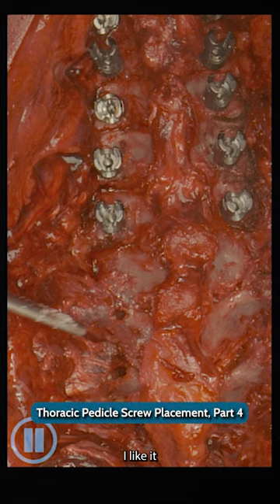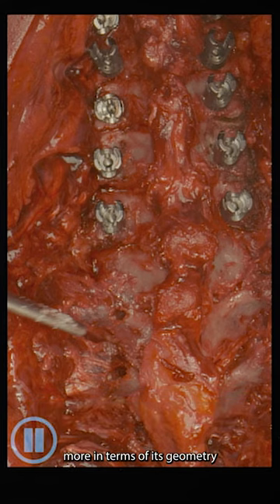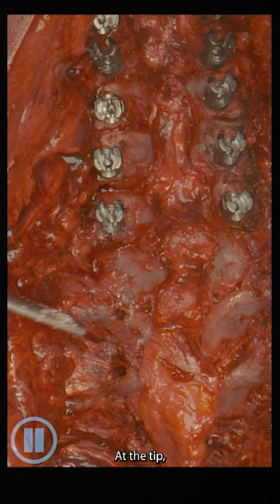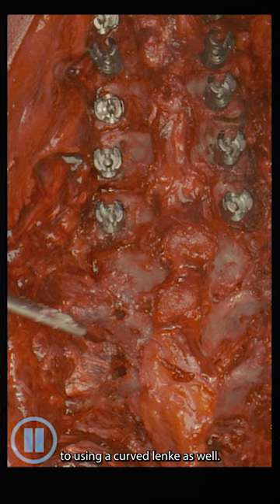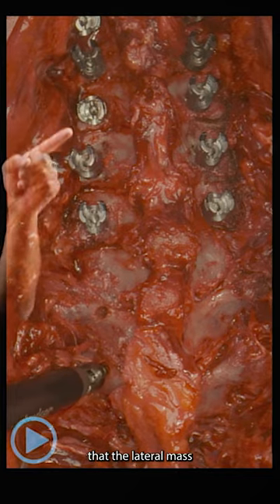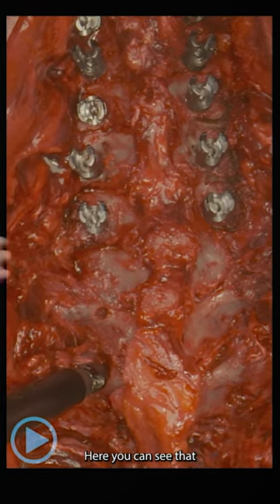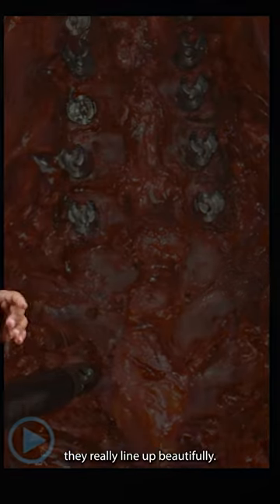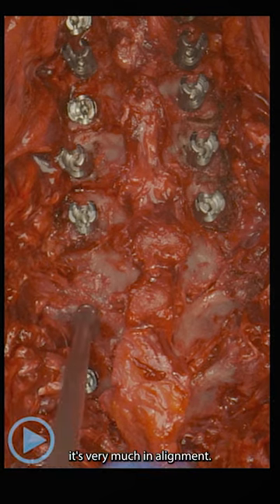Lenke Probe & Gear Shift: Perfecting Pedicle Screws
This is why Dr.Prasad prefers to use  a Lenke probe and gear shift in his surgical technique for Thoracic Pedicle Screw placement. Learn why undersizing the tap is key and how it leads to beautifully aligned screws.